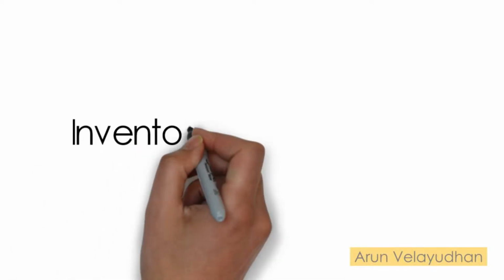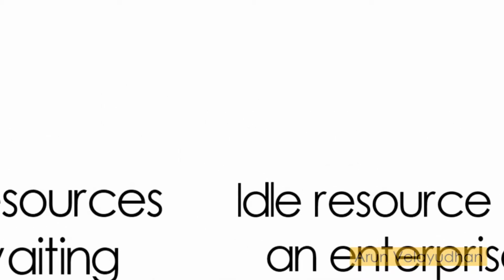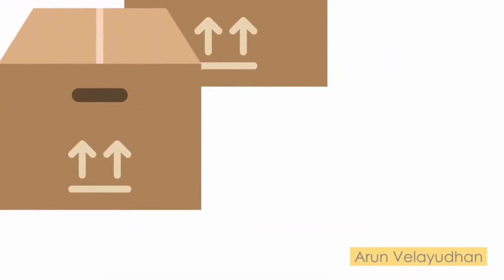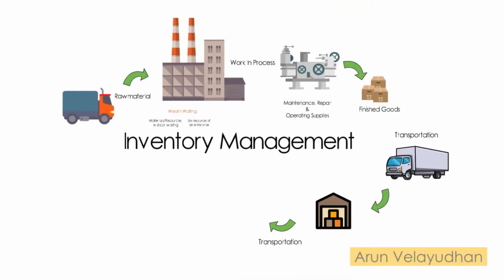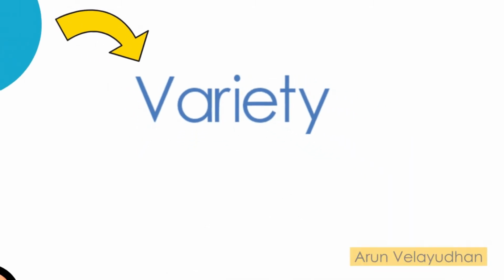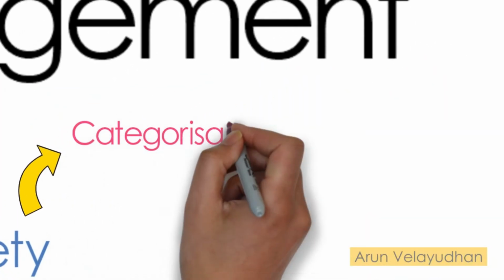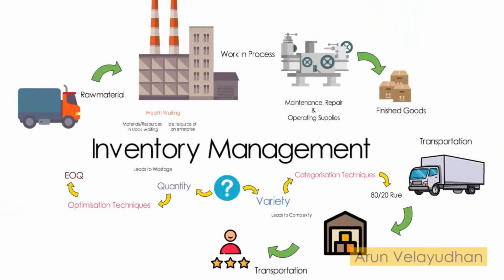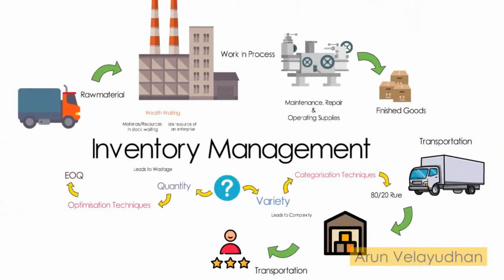Operations Management: Introduction to Inventory Management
The types of inventory in a facility and approaches for managing it